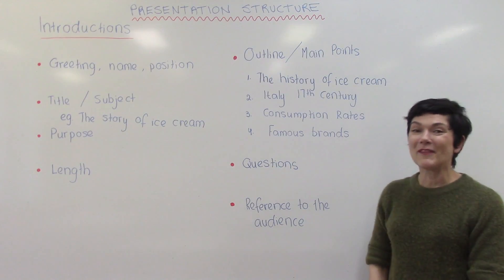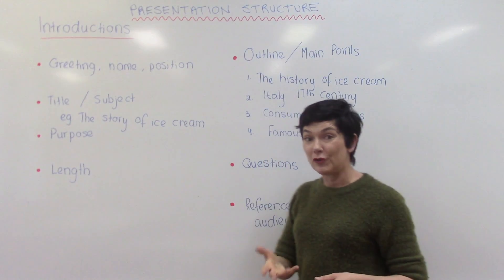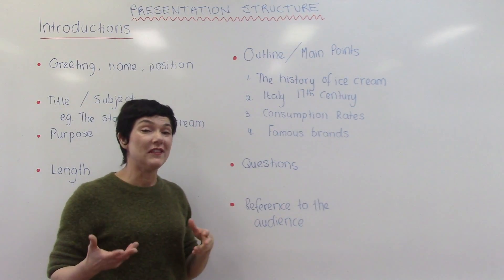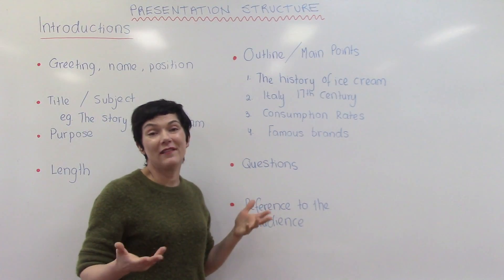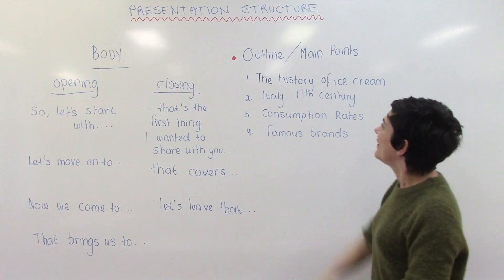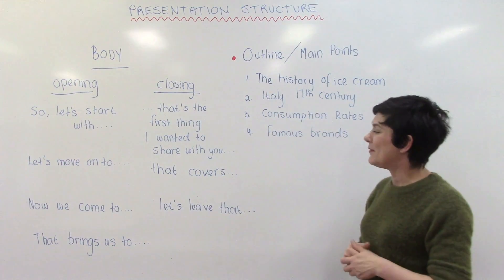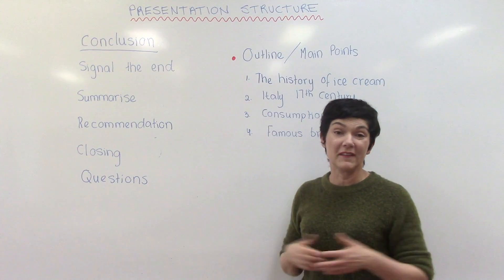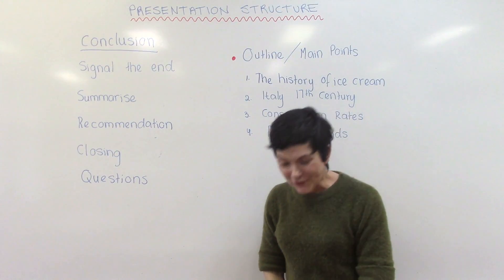Presentation Structure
Alex gives an overview of presentation structure for EAP students.